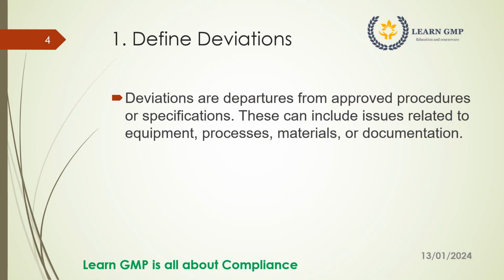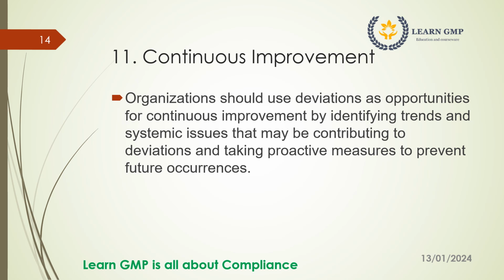Learn GMP Presents Deviation Management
Deviation Management brief